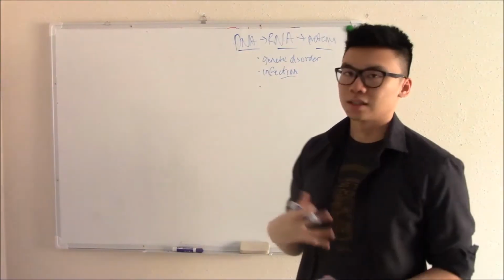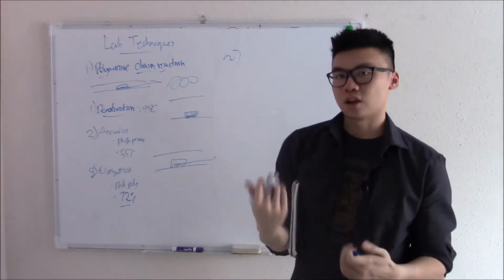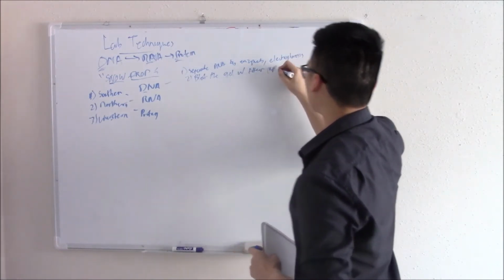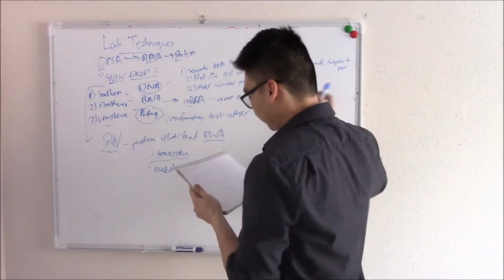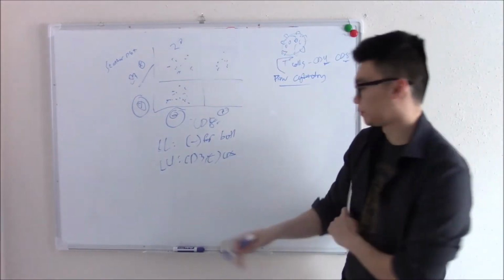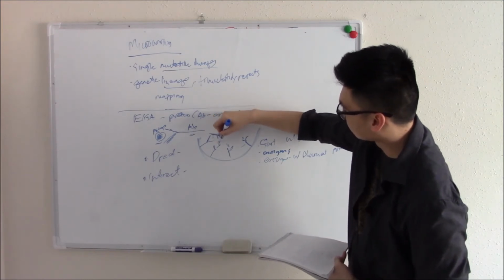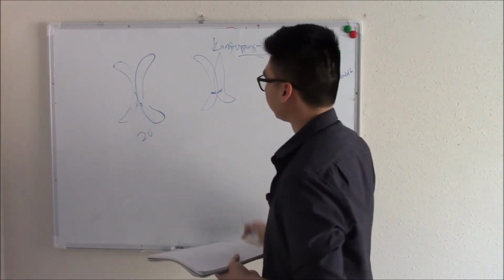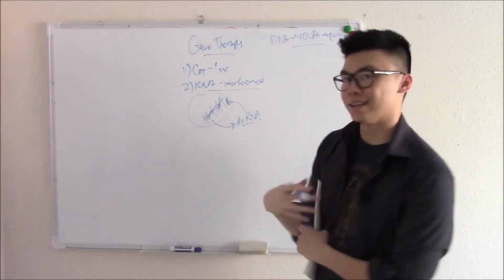USMLE Biochemistry 23 Lab Techniques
Follow along with First Aid, or with my notes which can be found

You should also know biochem lab techniques for the step! It's a commonly tested subject and in this video we go over the main ones. These include:
PCR or polymerase chain reaction
Blots, which incude southern blot, northern blot, and western blot,
Flow cytometry
Microarray
ELISA
and Karyotyping

We finish this video with a quick talk on gene therapy and cloning!